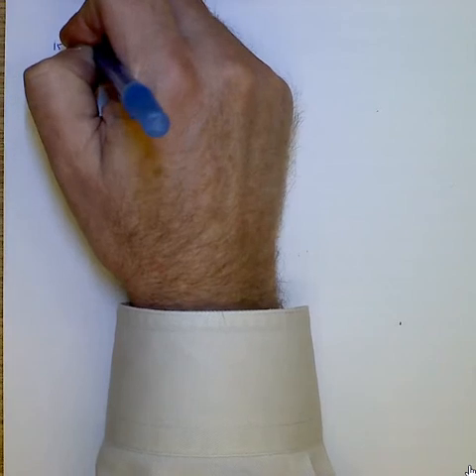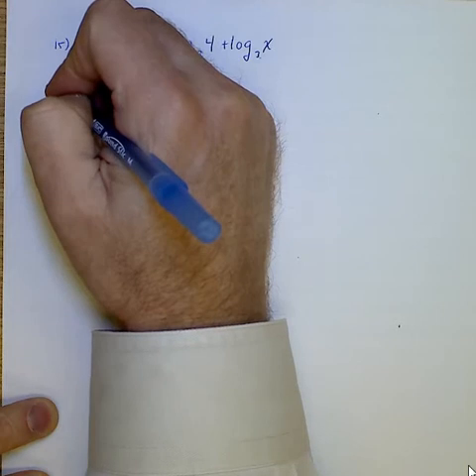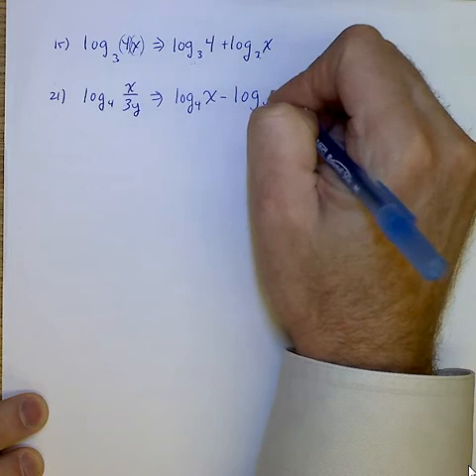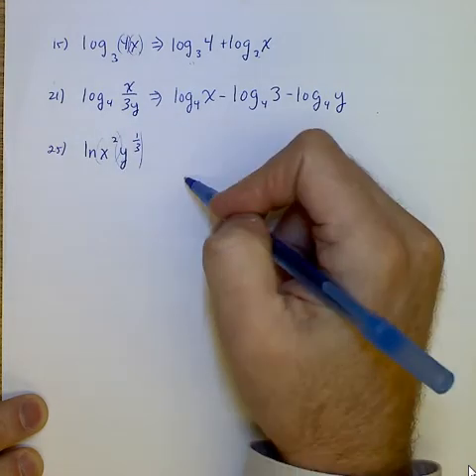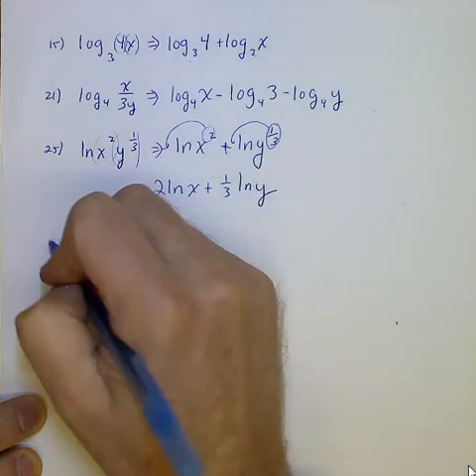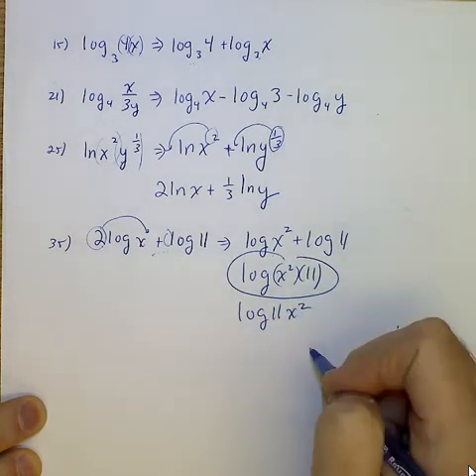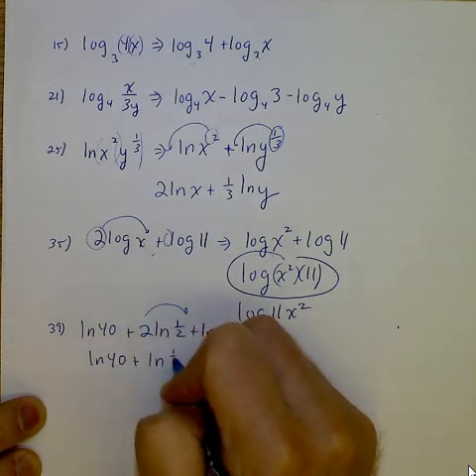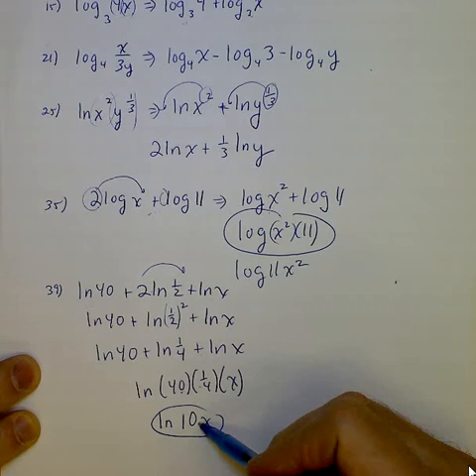APPLY PROPERTIES OF LOGARITHMS